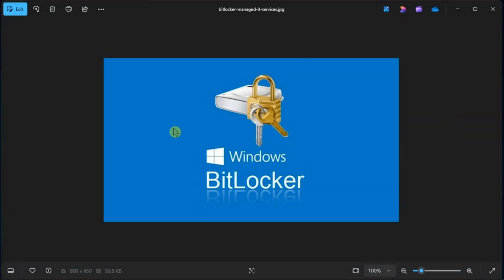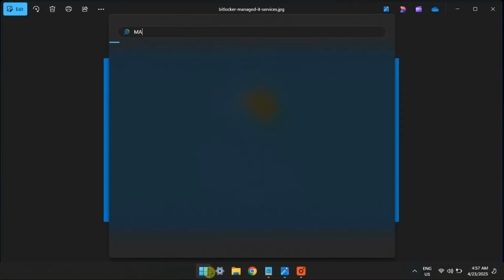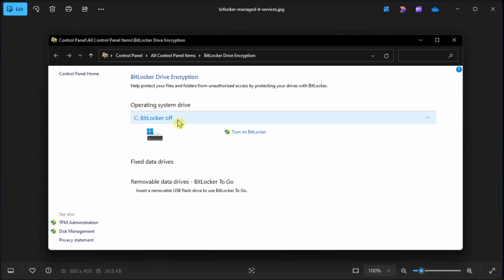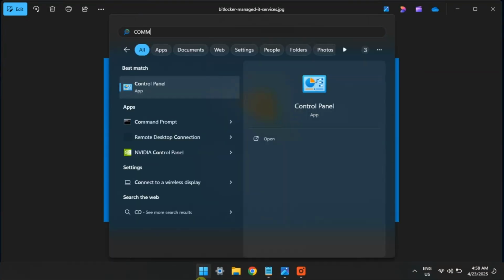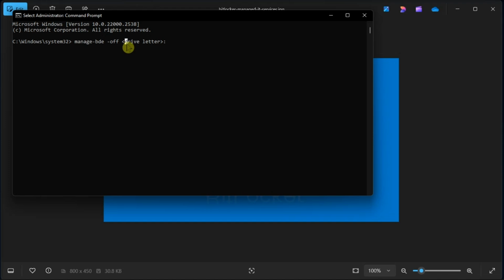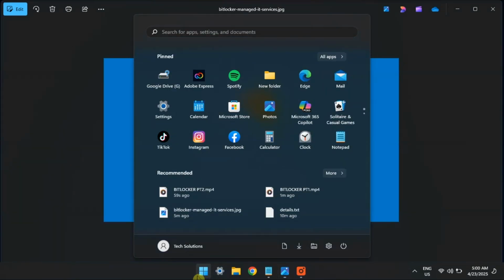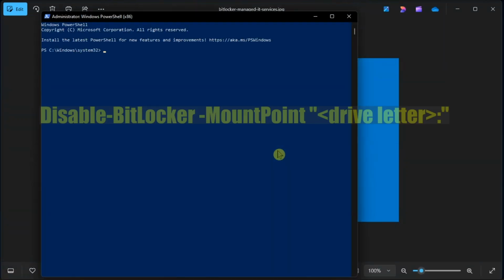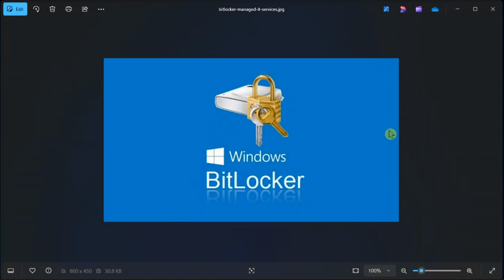How to DISABLE BITLOCKER ENCRYPTION on Windows (3 Easy Ways)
In this tutorial, we'll show you how to disable BitLocker encryption on a Windows computer. You'll learn how to turn off BitLocker through the Control Panel or Command Prompt, decrypt your drive safely, and ensure your data remains accessible without encryption.